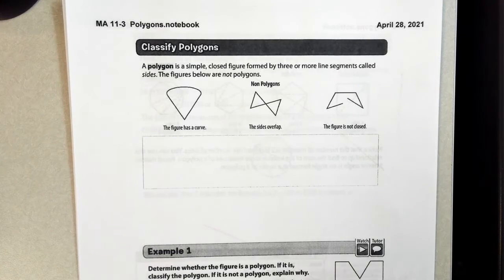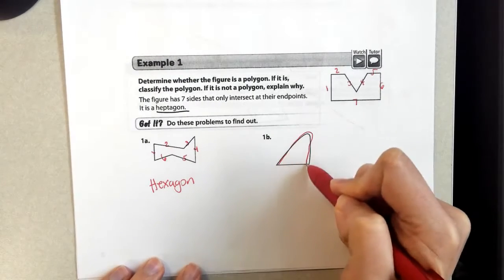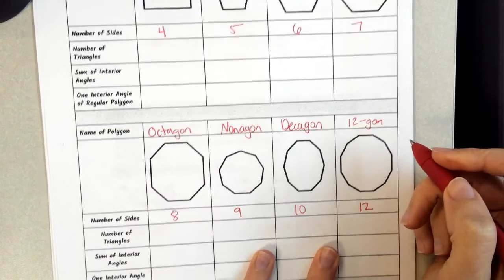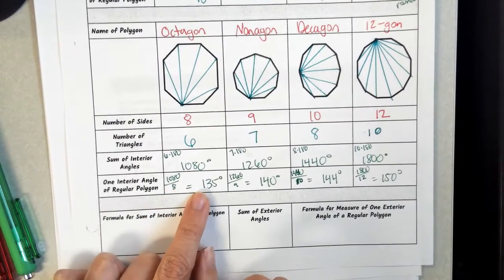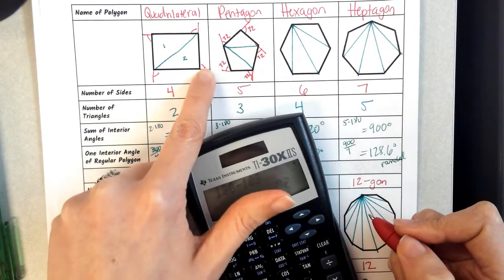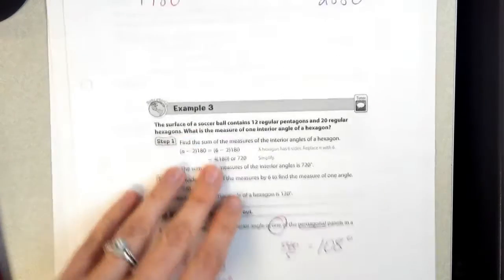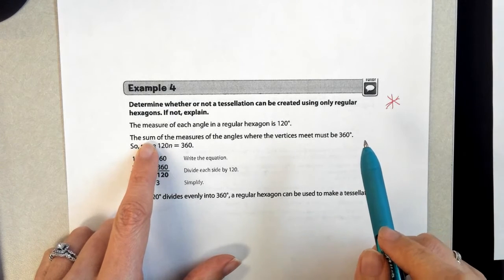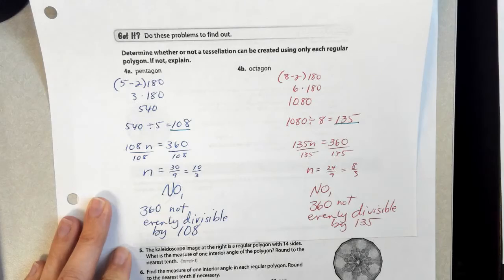AM 11-3 Polygons